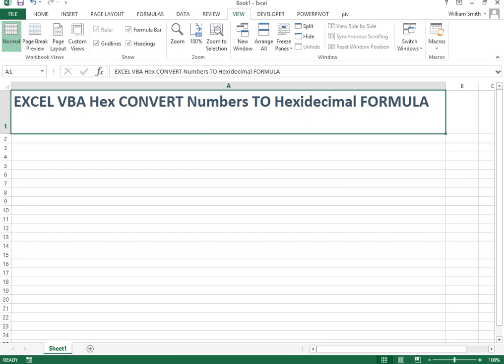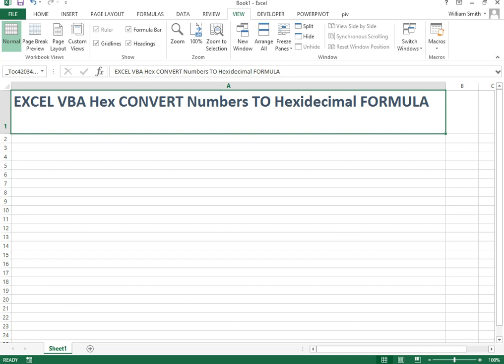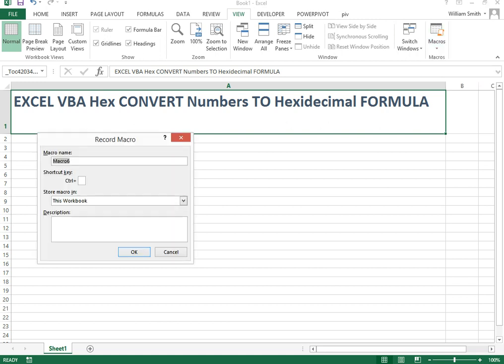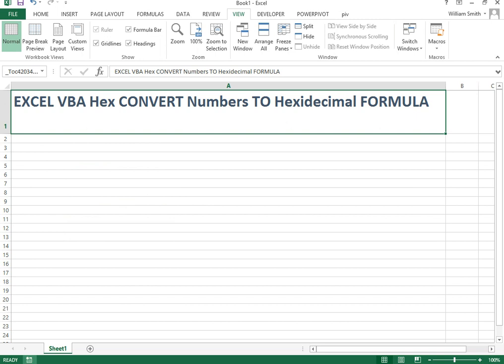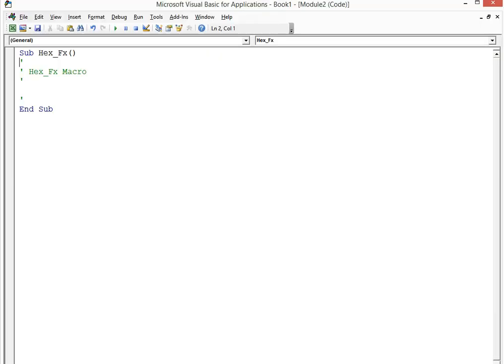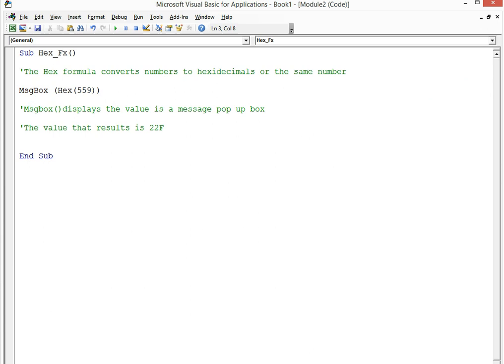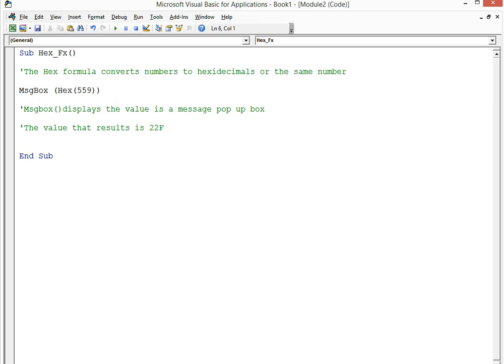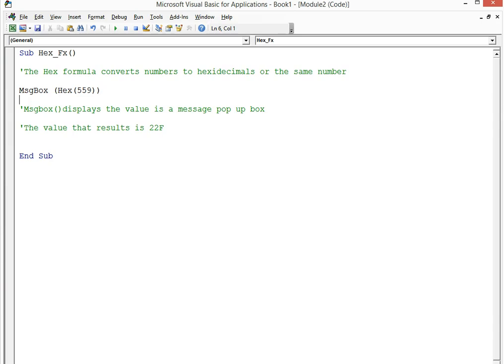Excel VBA Hex Convert Numbers to Hexidecimals data type formula